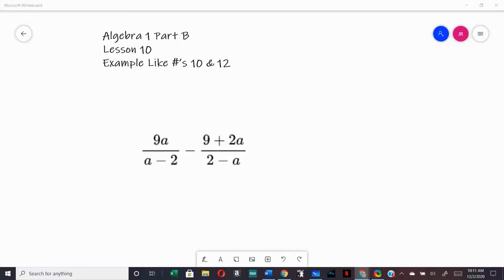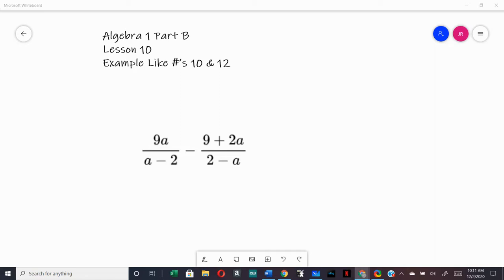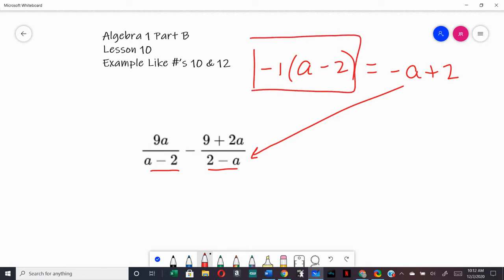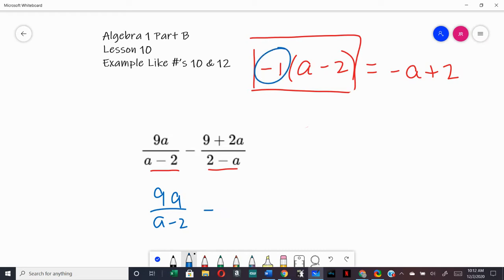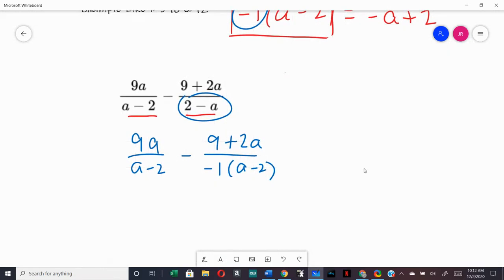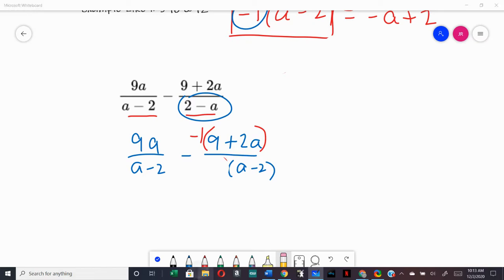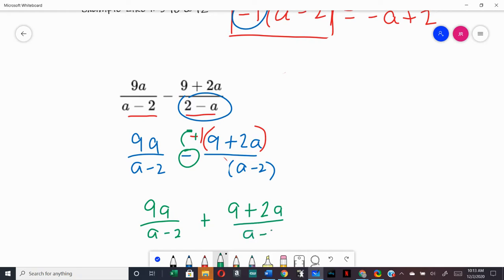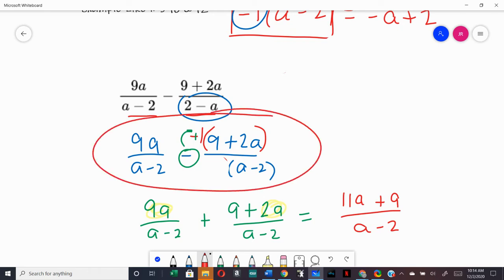Alg 1 PB Lesson 10 #'s 10 & 12